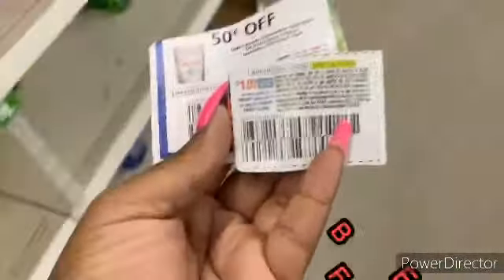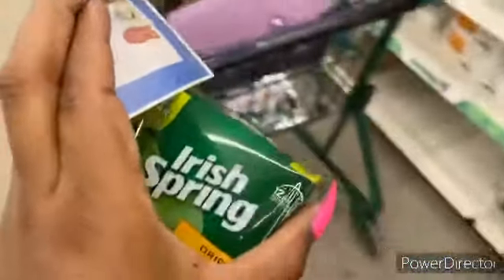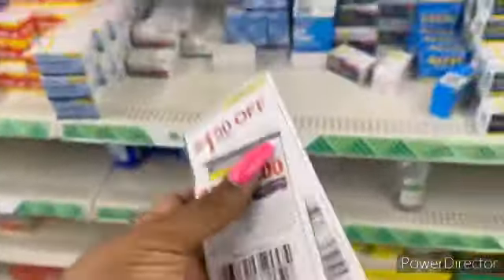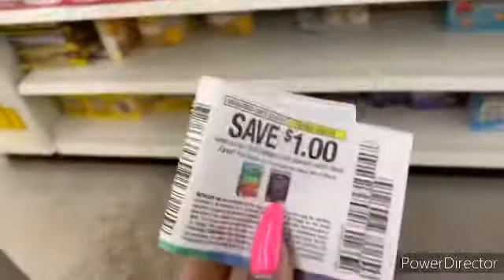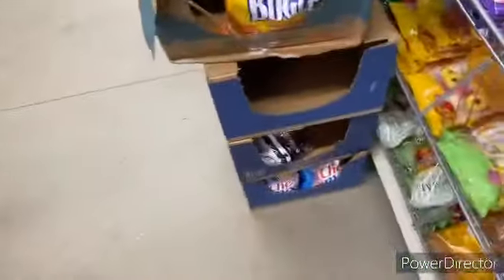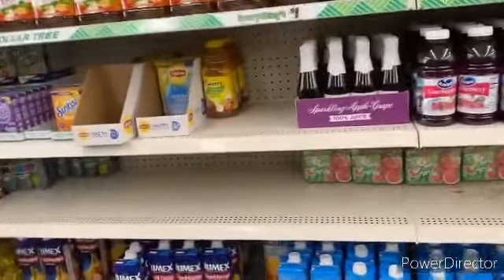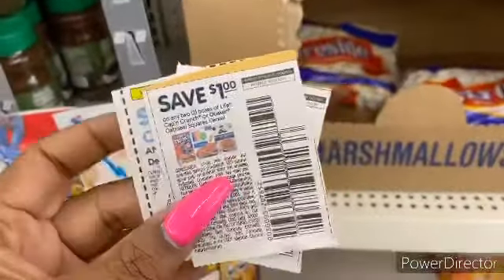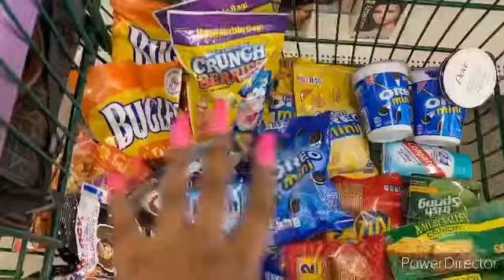DOLLAR TREE COUPONING HAUL 23 ITEMS AND NEW FINDS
DOLLAR TREE COUPONING HAUL 23 ITEMS AND NEW FINDS  no coupons from Sunday 8/2/20 In some old ones see what we got 23 items yeah I know I love couponing at dollar tree my haul please so lets me I’ll be so happy when I’ll be going couponing a dollar tree seeing how much more money I could save at a cheap store

MS.TERA.YOUTUBE

WALMART GROCERY

FLUZ

MY CODE

MSTERA42347BE5A

ibotta

117 5TH ST SW #2005

$MsTera1